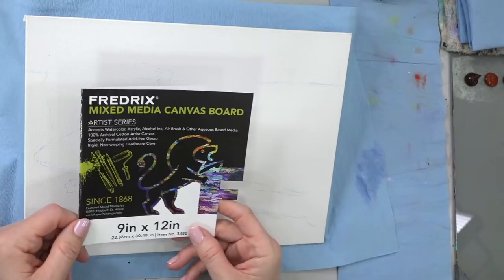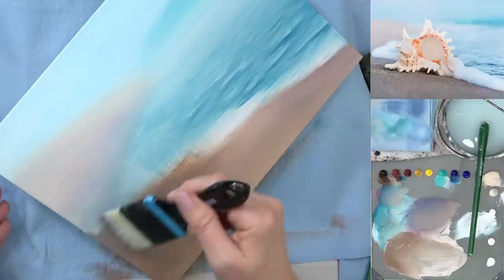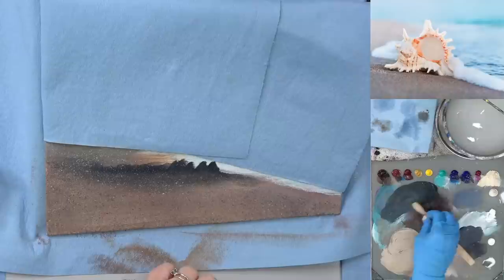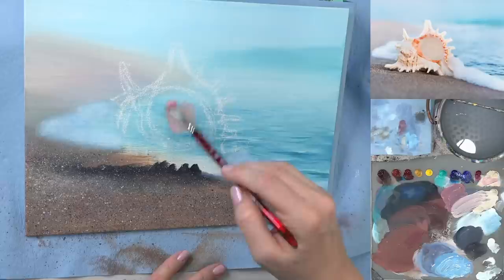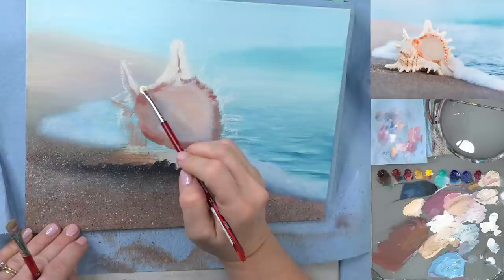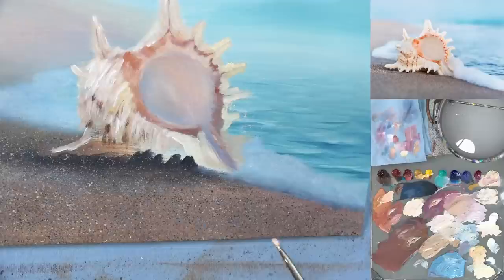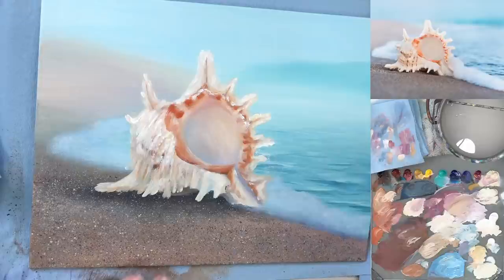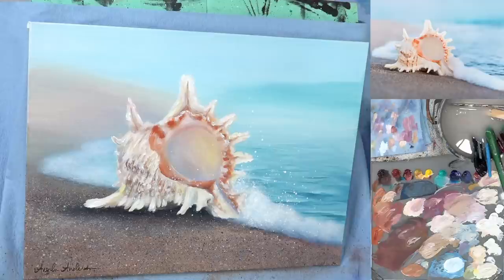Conch Seashell Beach Acrylic Painting LIVE Tutorial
Learn how to paint a sea shell in this free step by step acrylic painting tutorial by Angela Anderson. Easy to follow instructions guide you through creating your own beautiful canvas artwork.

Materials Used:
9" x 12" Fredrix Canvas Board
Heavy Body Acrylic Paints
Burnt Umber
Burnt Sienna
Yellow Oxide
Ultramarine Blue
Quinacridone Magenta
Titanium White
Unbleached Titanium
Zinc White

For Traceable Transfer:
Tracing Paper

Copyright info: NO PAINT PARTY USE WITHOUT LICENSE (License  Design images are not to be copied or used without permission. Videos produced by Angela Anderson (angelafineart) are intended for private use only by non-profit community, home, and school groups. Feel free to embed the videos as is with attribution, but please do not alter, remove watermarks, re-upload or otherwise change the original video.  If you would like to sell your painting from this painting tutorial please include a reference on the back "Original tutorial by Angela Anderson". Please no prints or mass market sales (Etsy). Thank you. Image used under license from Shutterstock.com.